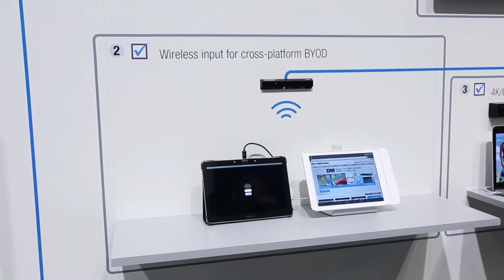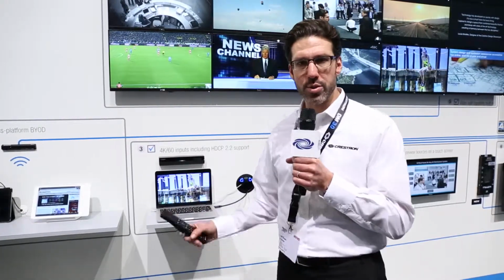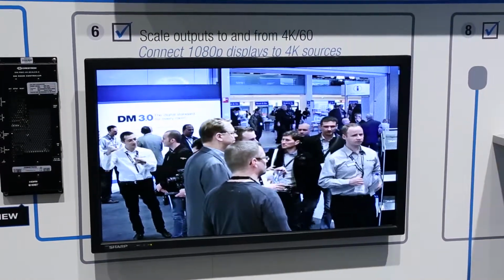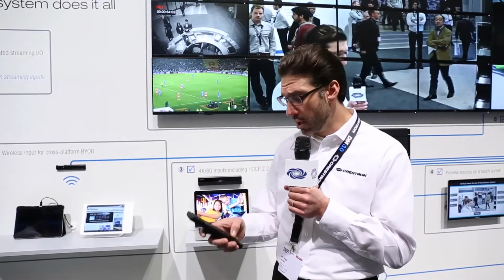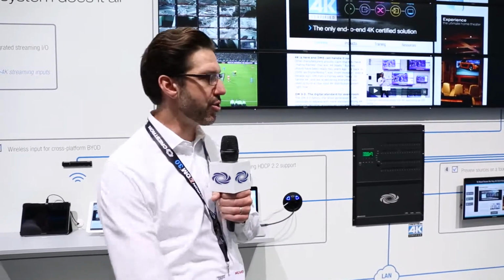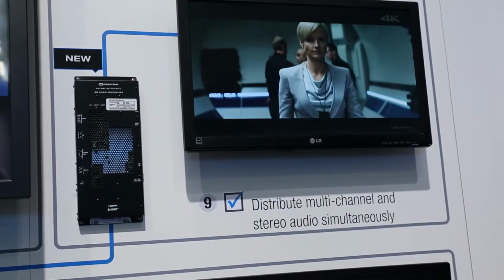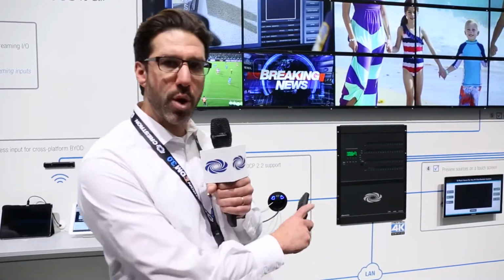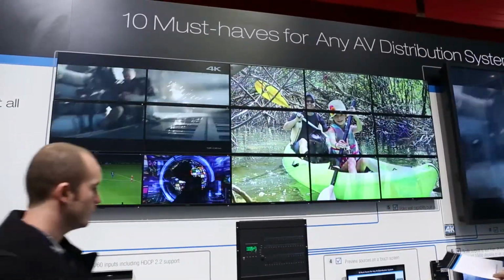The 10 must-haves of audio distribution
Today’s AV distribution systems are expected to handle a wide variety of sources and outputs. Before you design or purchase your next system, make sure it can handle each of these ten “must-haves,” as explained by Jeff Singer.